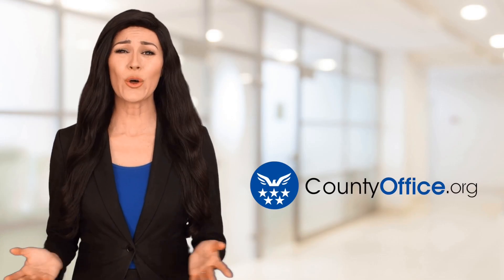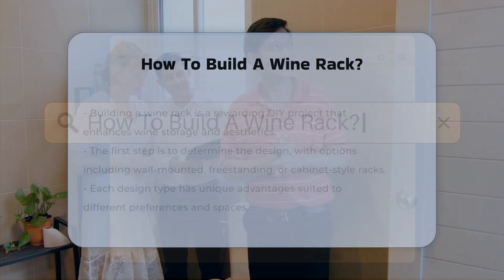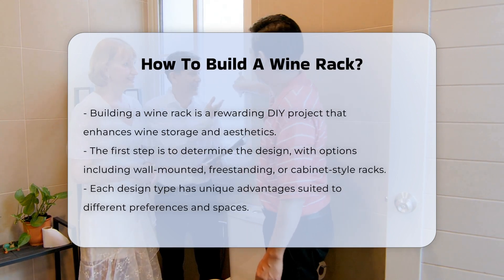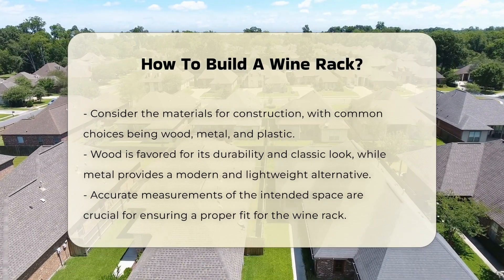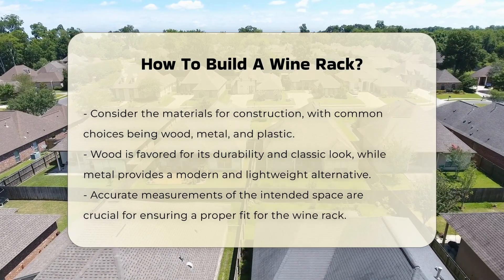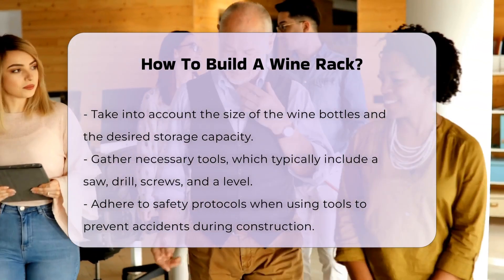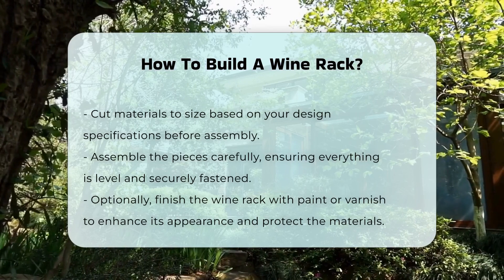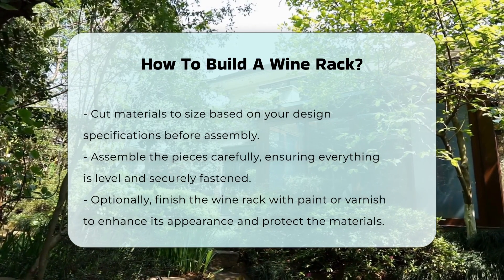How To Build A Wine Rack? - CountyOffice.org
How To Build A Wine Rack? Have you ever wanted to create your own wine rack but didn't know where to start? In this detailed tutorial, we'll guide you through the process of building a wine rack from scratch. From selecting the perfect design to choosing the right materials and tools, we'll cover everything you need to know to craft a beautiful and functional wine storage solution.

When it comes to designing your wine rack, you have a variety of options to choose from, including wall-mounted, freestanding, or cabinet-style racks. Each design offers its own unique benefits, so be sure to pick one that suits your space and style preferences.

Materials play a crucial role in the durability and appearance of your wine rack. Whether you opt for wood, metal, or plastic, each material has its own advantages. Wood is a popular choice for its classic look and sturdiness, while metal offers a modern aesthetic and lightweight construction.

Accurate measurements are essential to ensure your wine rack fits perfectly in its designated space. Consider the size of your wine bottles and how many you plan to store to create a customized rack that meets your needs.

Assembling your wine rack requires basic tools like a saw, drill, screws, and a level. Safety is paramount when using tools, so always follow proper precautions to avoid accidents. Once assembled, you can finish your wine rack with paint or varnish to enhance its appearance and protect the materials.

Don't miss out on the satisfaction of building your own wine rack. Follow our step-by-step guide and create a stylish and functional storage solution for your wine collection.